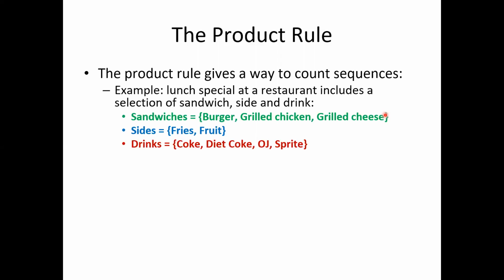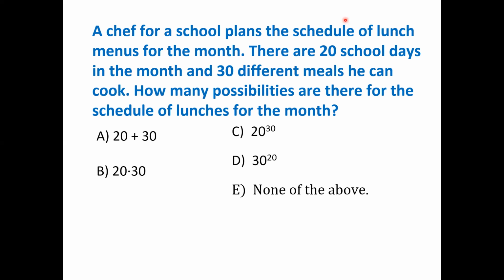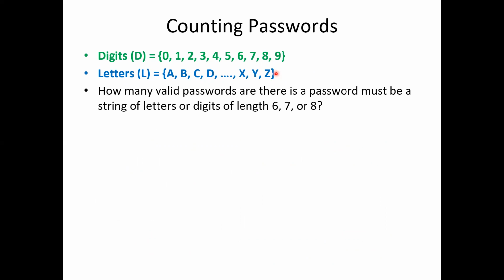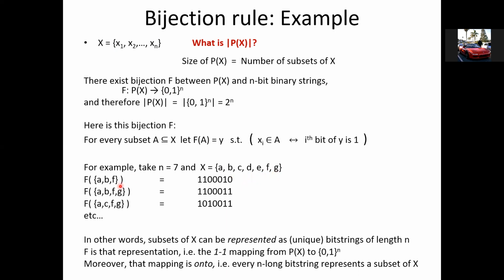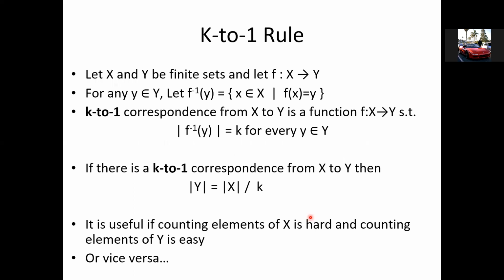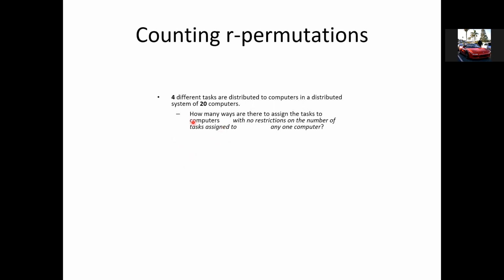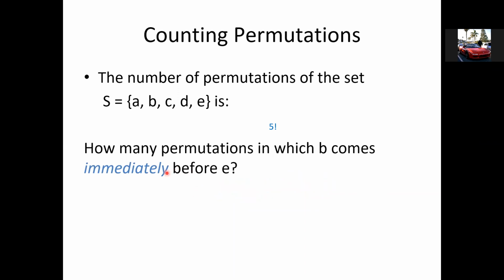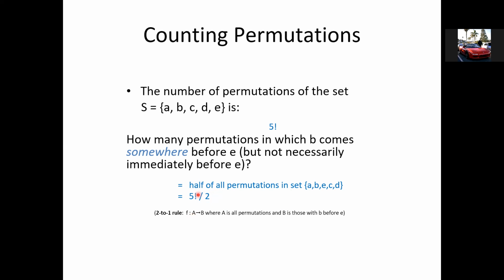ICS.6D (Spring'21), Lec 13 (5/18): Counting (part 1)